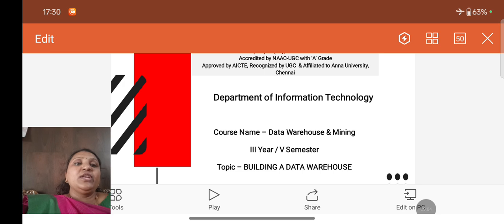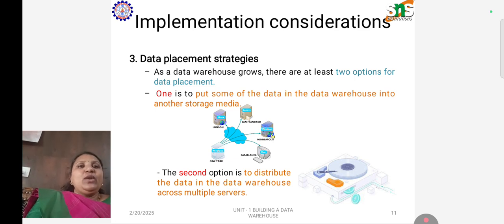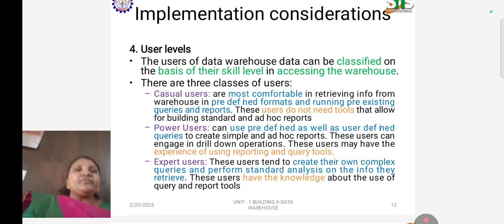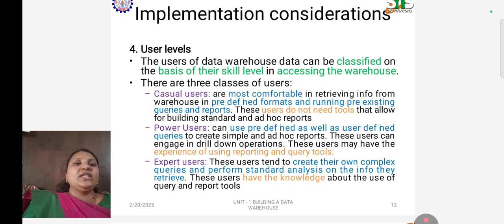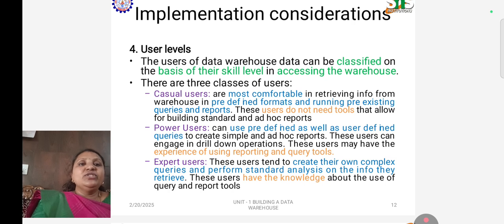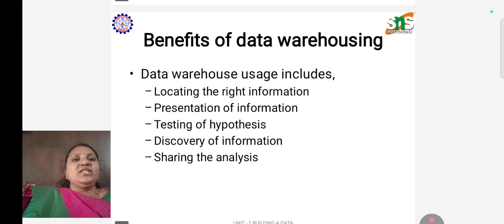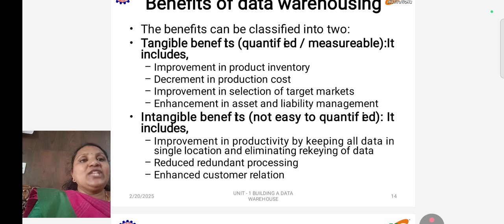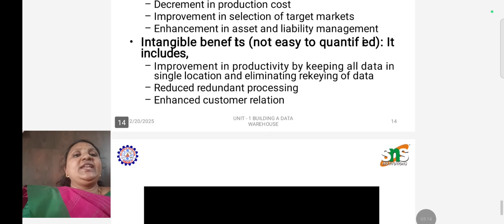Building Data Warehouse -III | Dr.T.R.Lekhaa/AP/IT | SNS Institutions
Data warehouse is a heterogeneous collection of different data sources organized under unified schema. Builders should take a broad view of the anticipated use of the warehouse while constructing a data warehouse